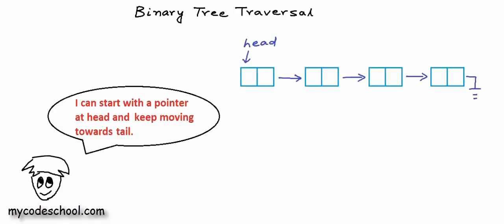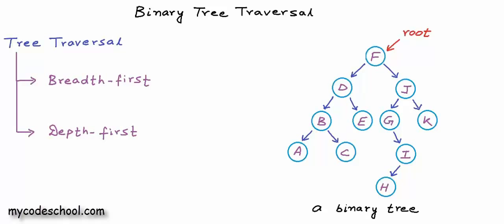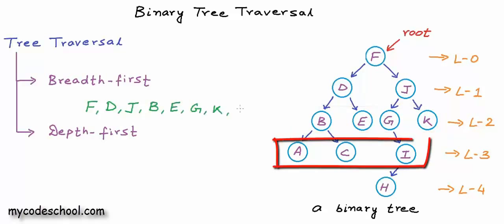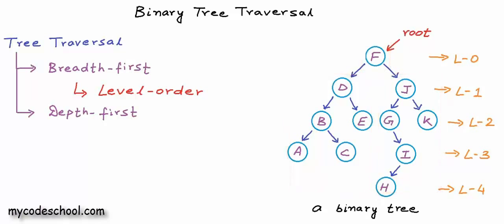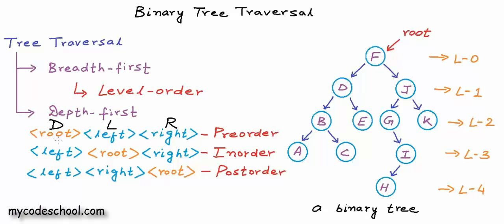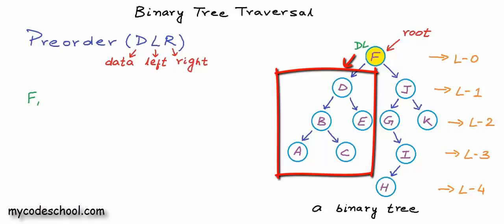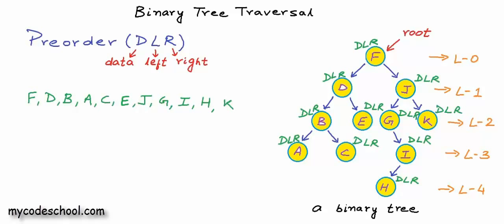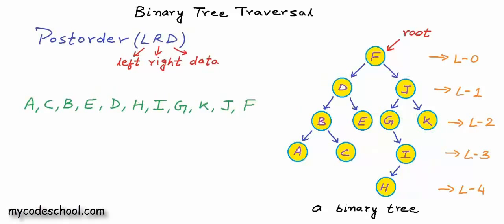32 Binary tree traversal breadth first and depth first strategies Sp!FF